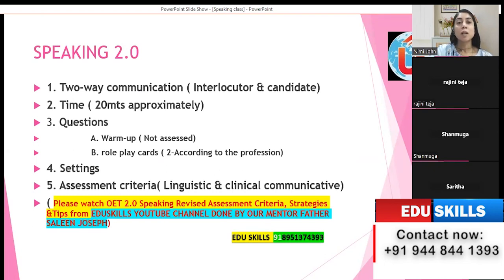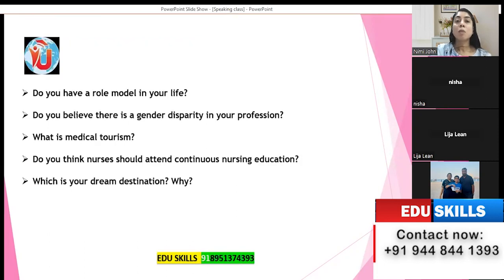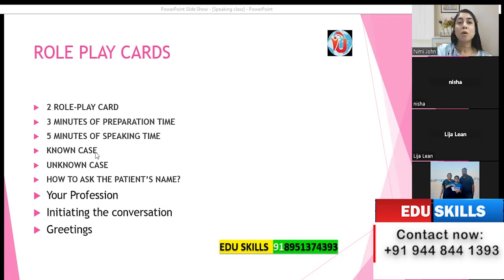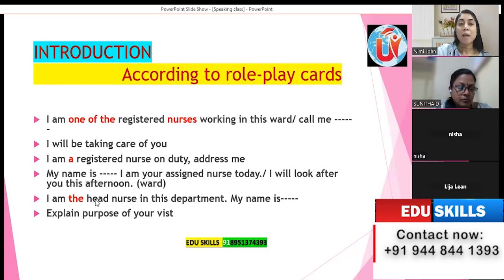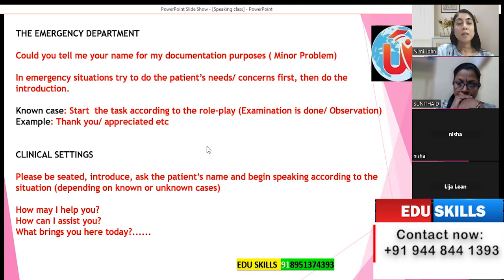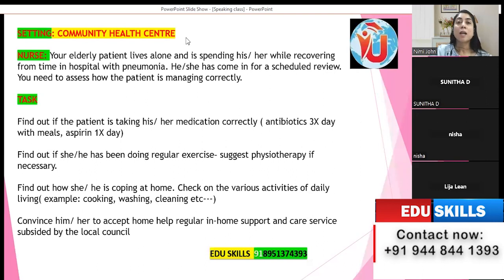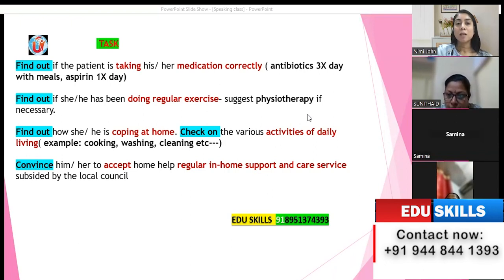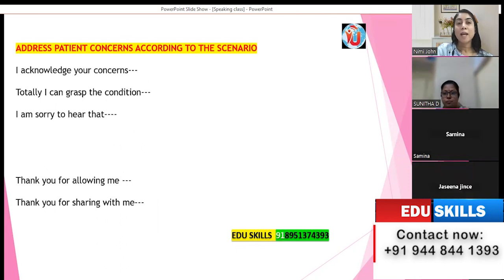Edu Skills OET: OET peaking: Role Play Card: Step by Step Explanation: By Nimi John